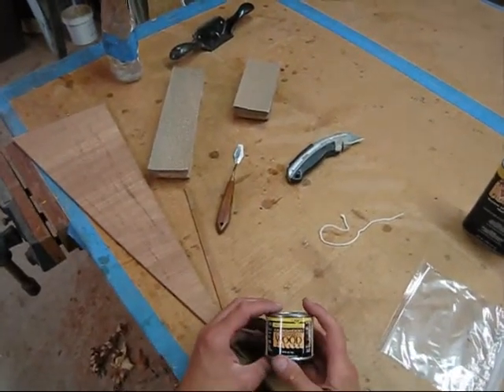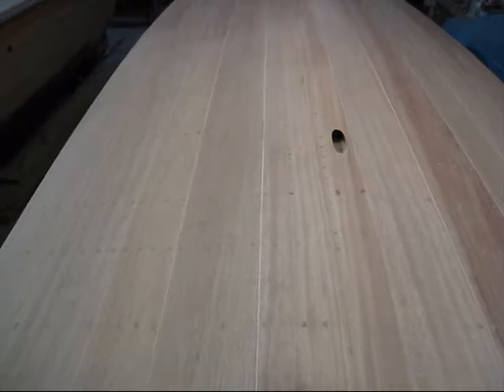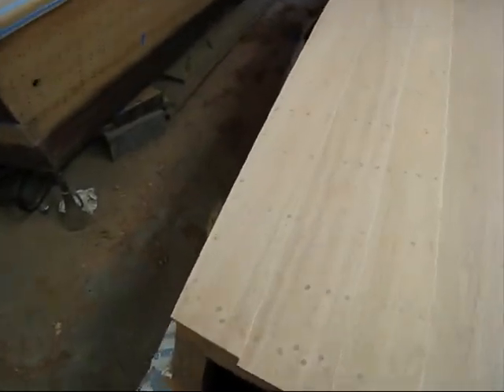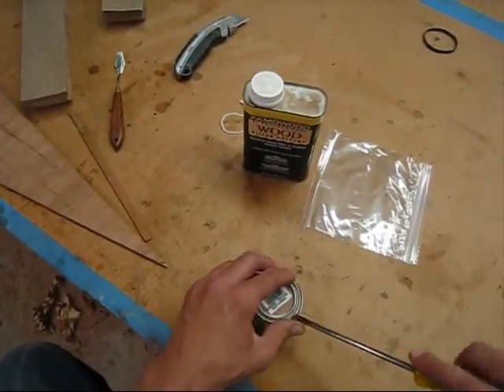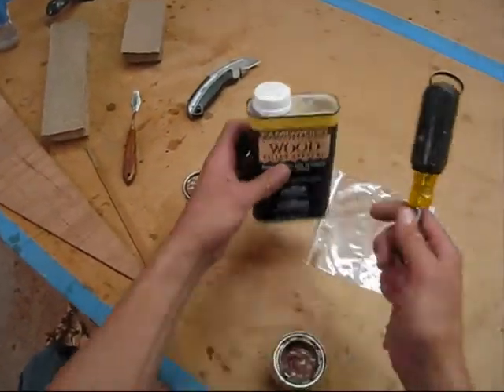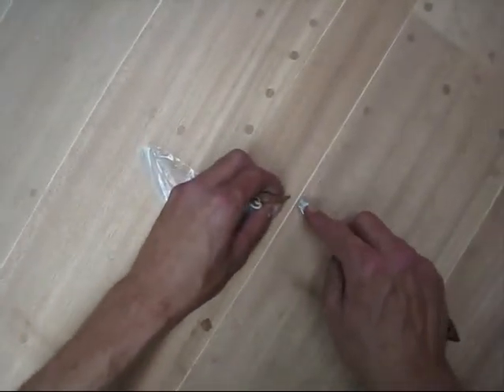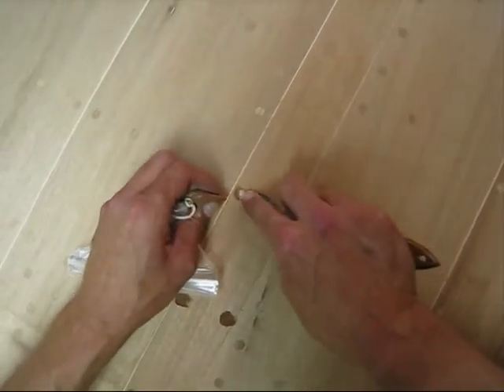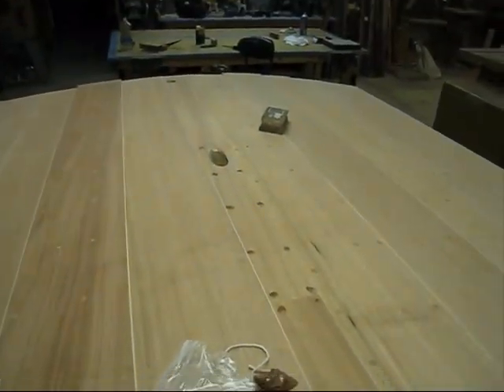Quick Tip #16 (Working with Famowood) (CLICK LINK BELOW TO STREAM "HOW TO" VIDEOS)